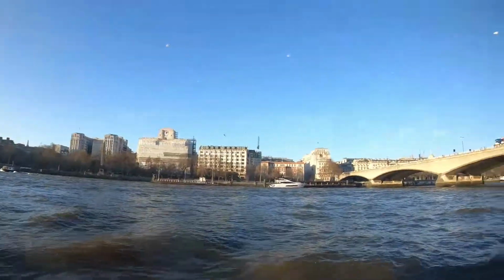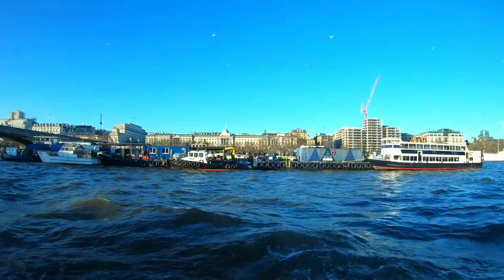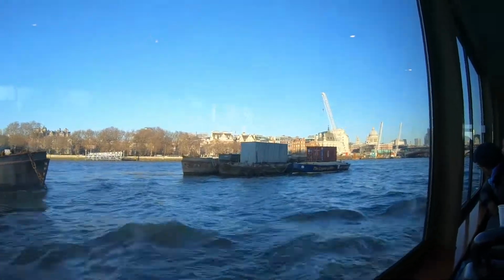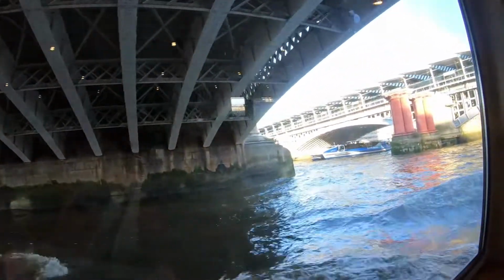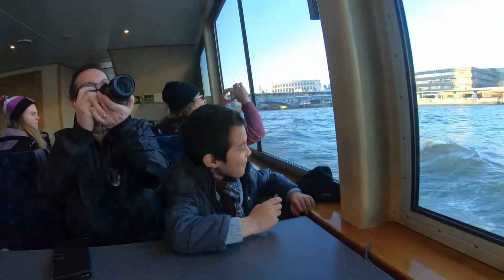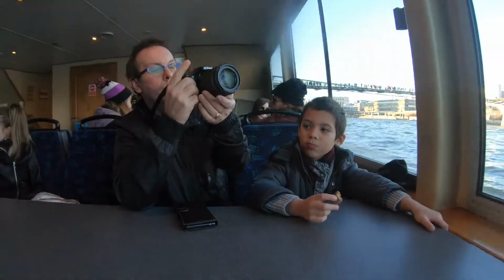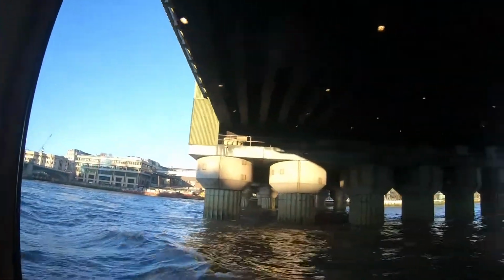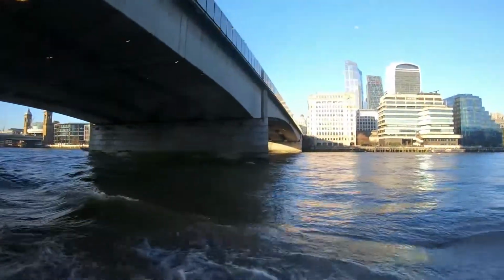London River Thames Cruise | London sight seeing | Meet the most funny & Hilarious Tour guide